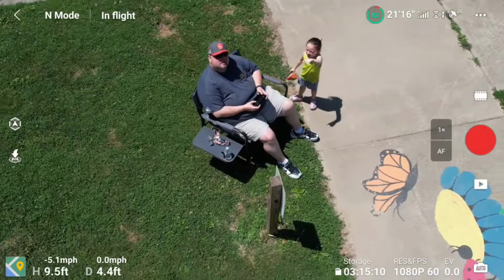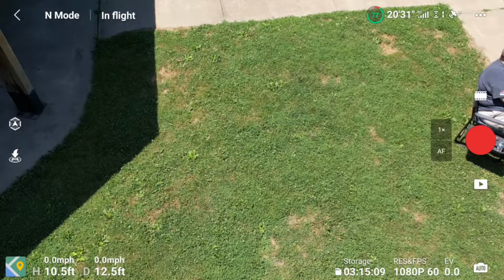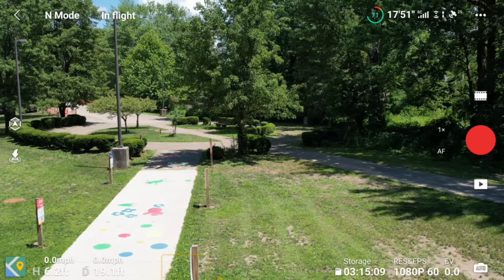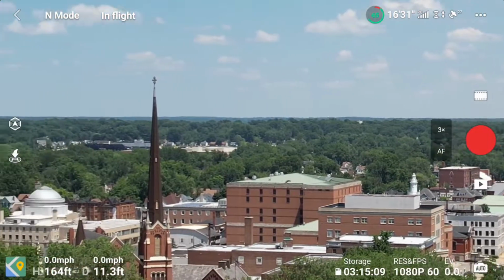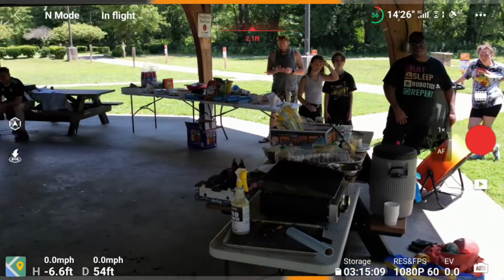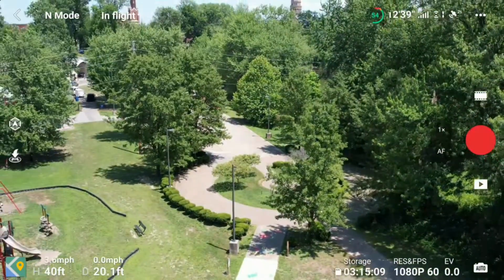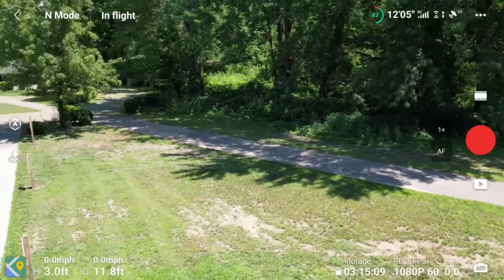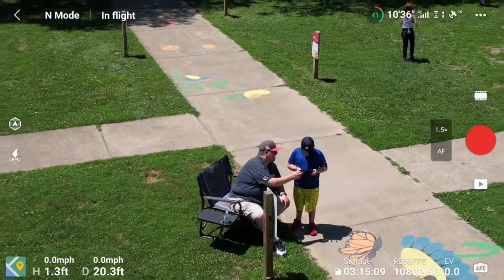2022 Team 48 Picnic Drone Video HUD View